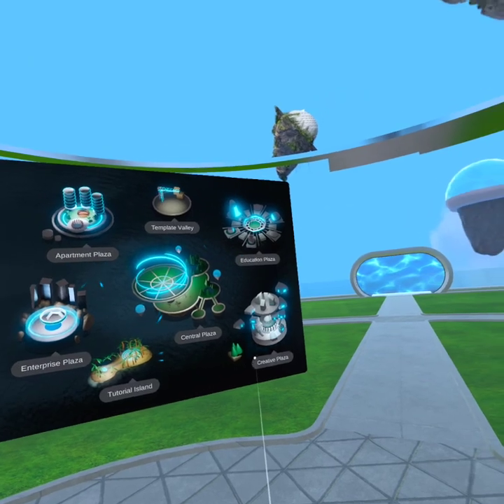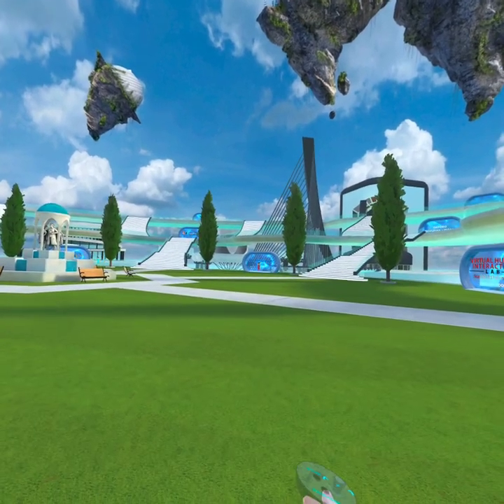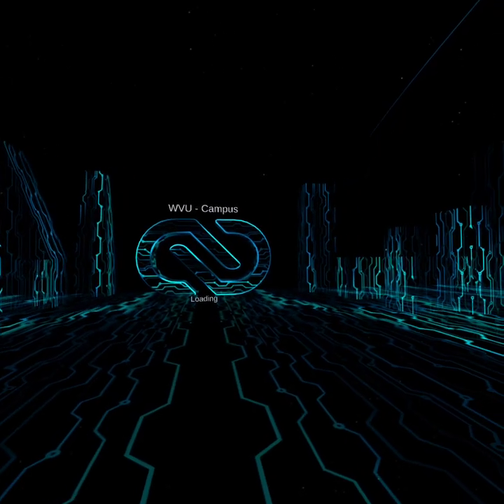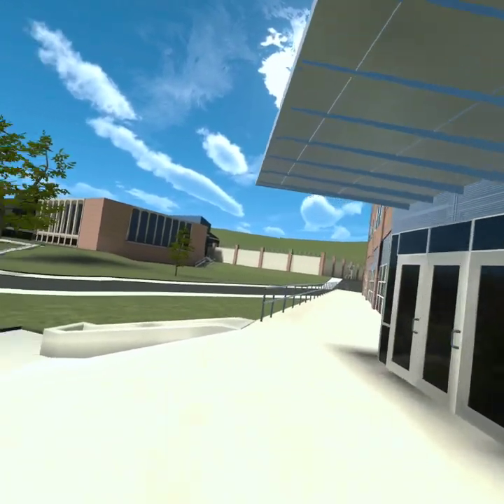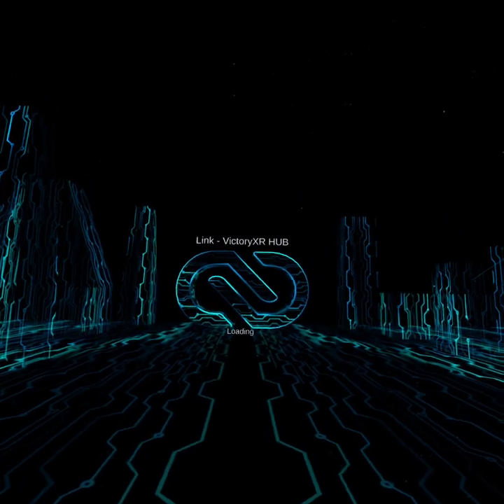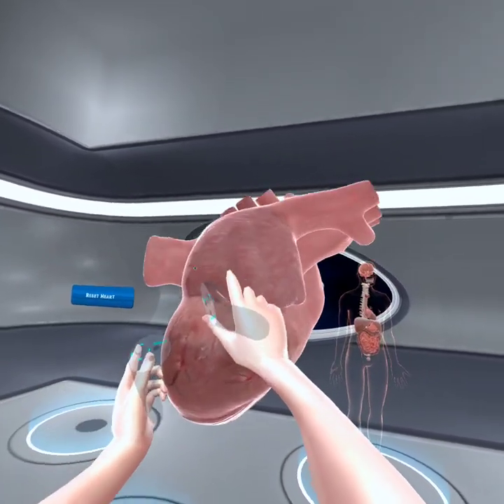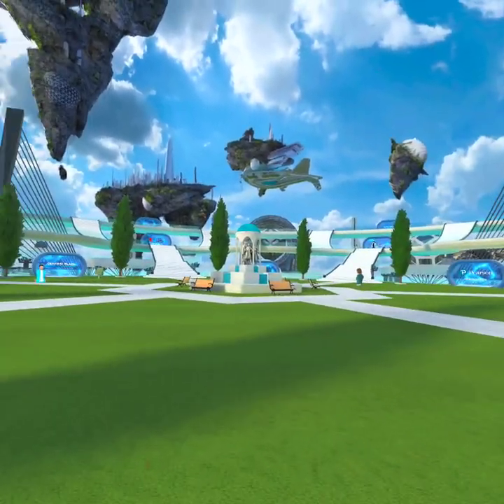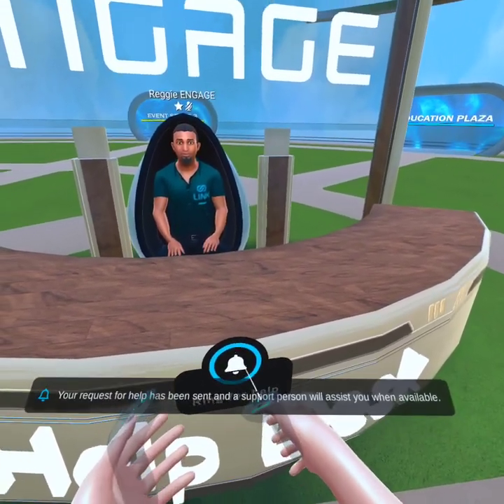Oculus/Engage Tour - Low res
How you navigate from turning the headset on to navigating to Engage and areas within Engage and to VictoryXR's Metaversities area.